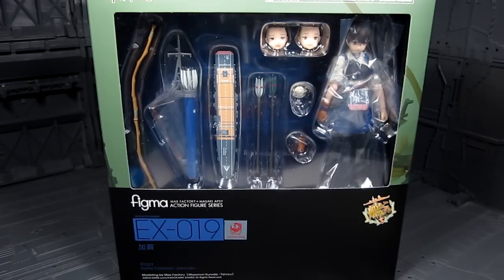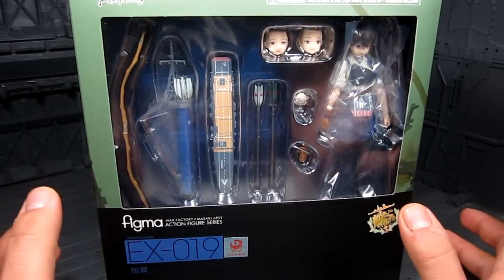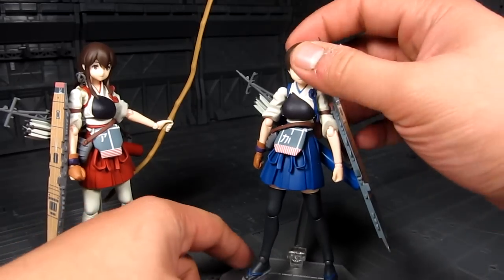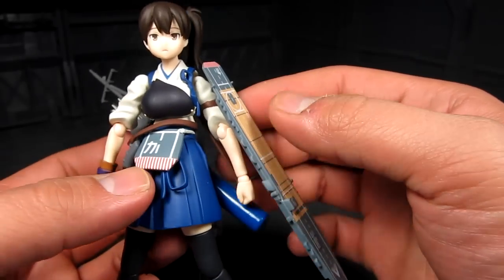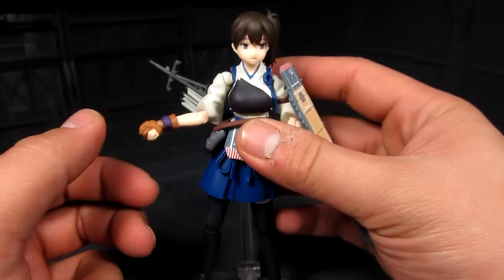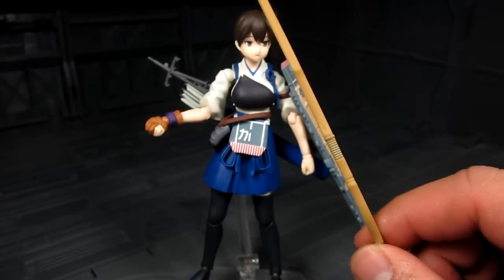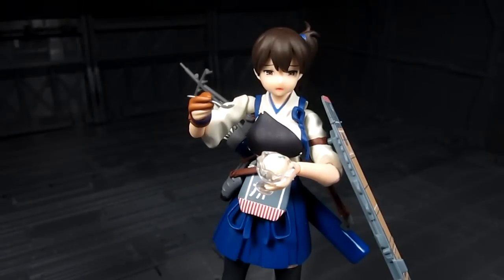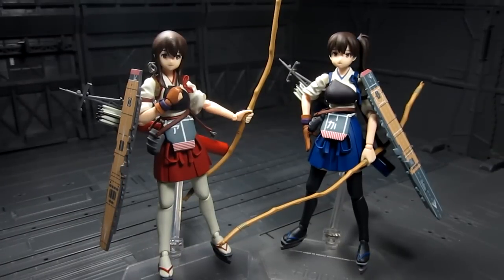Figma Kaga Kantai Collection